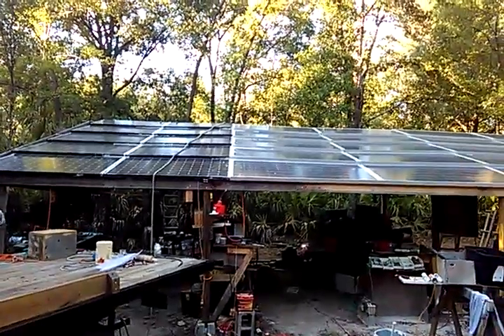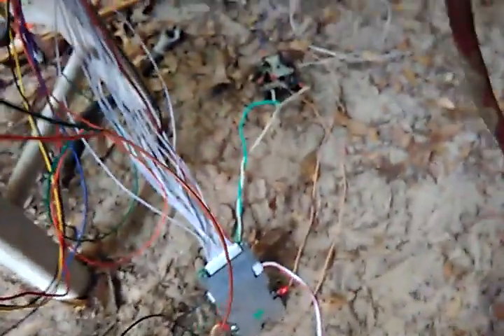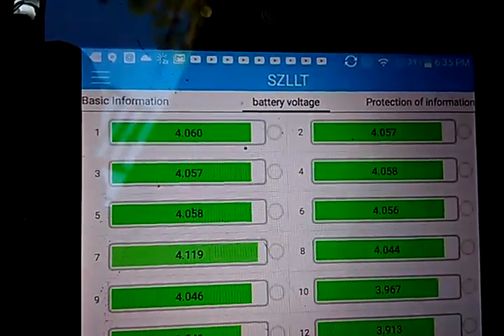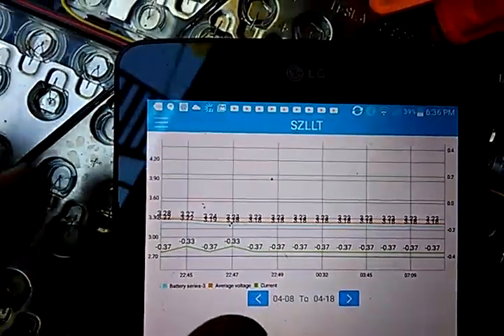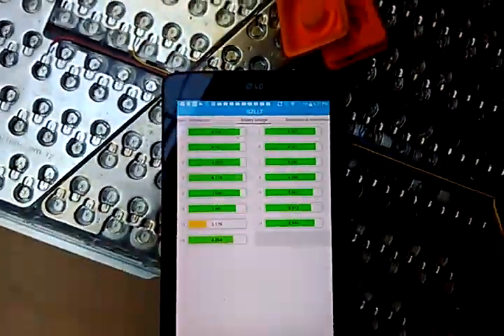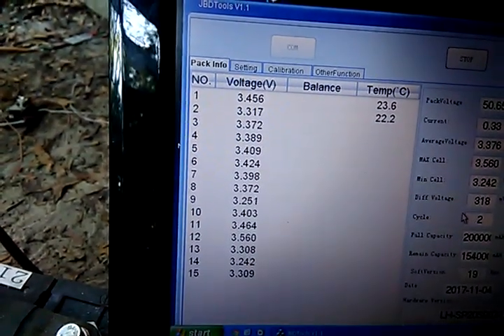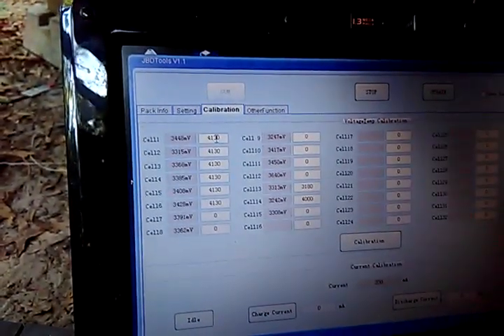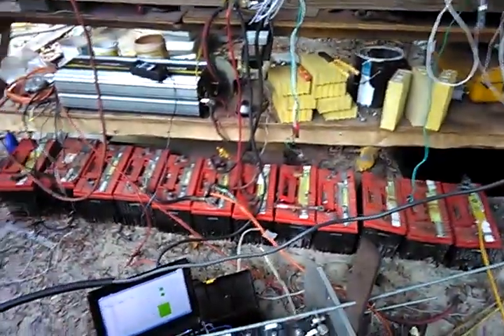Tesla battery testing with smart Bms b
Smart bms and intelligent amp hour meter testing lithium battery